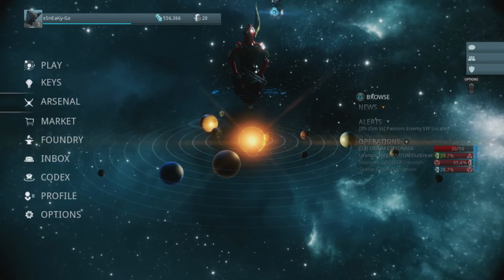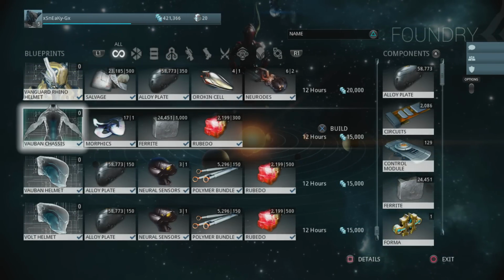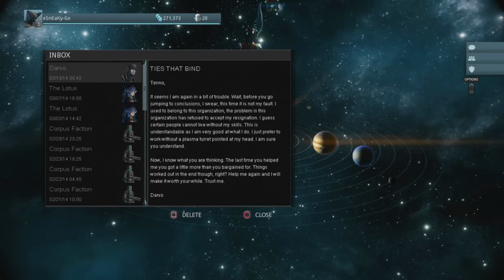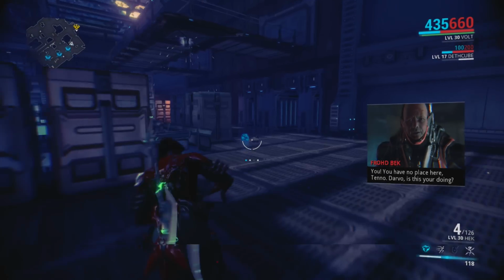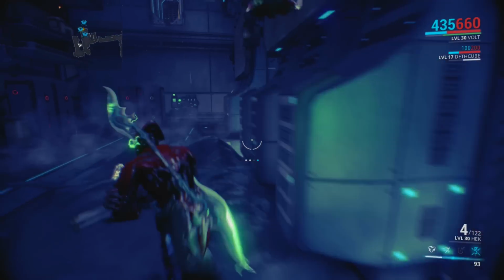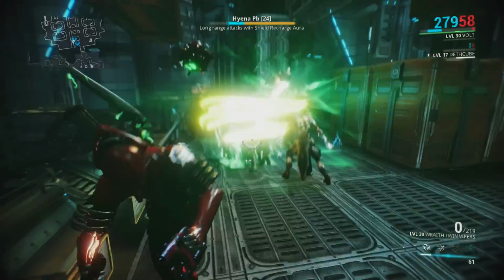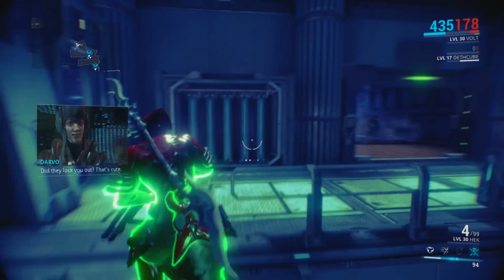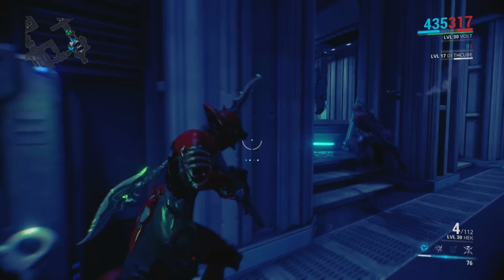WARFRAME - DARVO: TIES THAT BIND - GAMEPLAY WALKTHROUGH LET'S PLAY - PART 29 | Sneaky G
Warframe Darvo: Ties That Bind Event Gameplay Walkthrough Let's Play with Sneaky G!

This Warframe Walkthrough Let's Play Gameplay series will include All Navigation Menu Missions, All Void Missions, All Orokin Derelict Missions, Weapon Reviews, Warframe Reviews, Mod Setups, Boss Fights, Co-op Gameplay, Playstation 4 Gameplay, PC Gameplay, Xbox One Gameplay, and New Updates as they're added to the game.